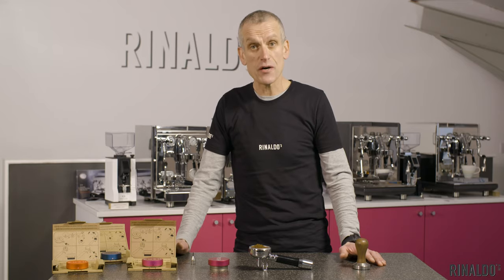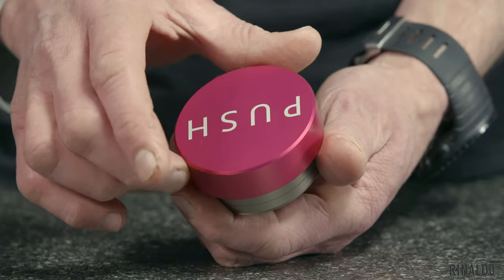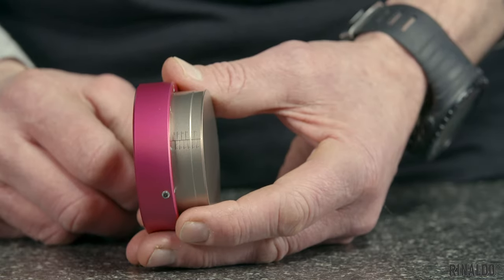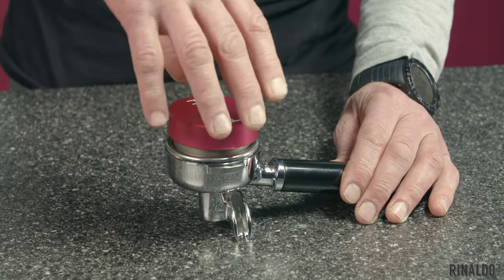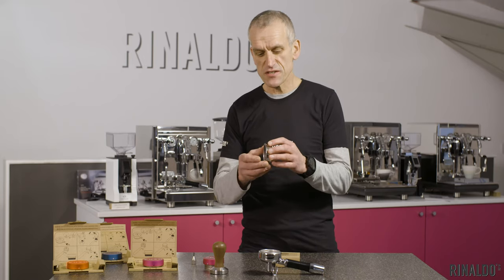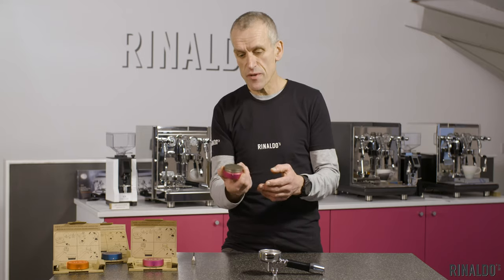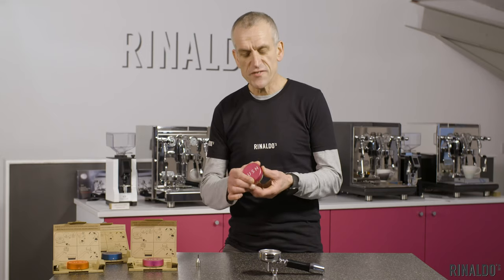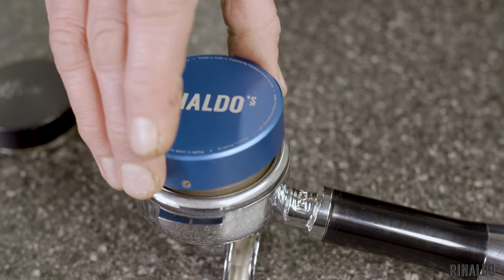PUSH Coffee Tamper by Rinaldo's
Why we love the PUSH 58.5mm coffee tamper. Some key features and how to set it up.